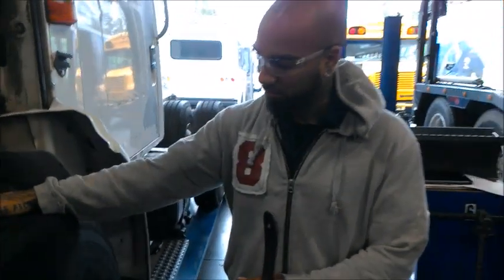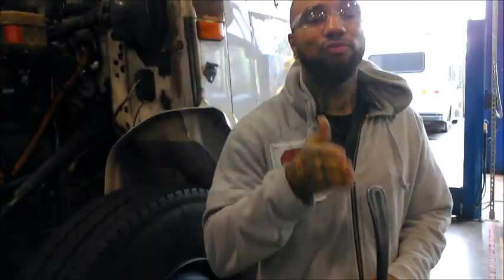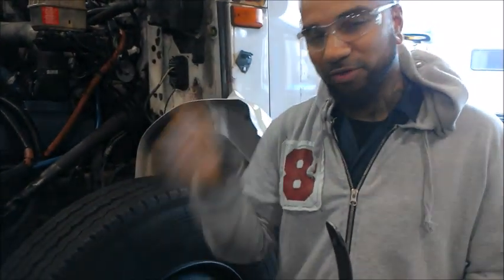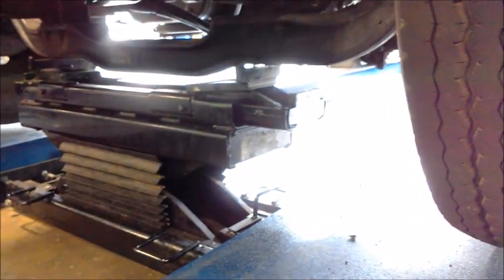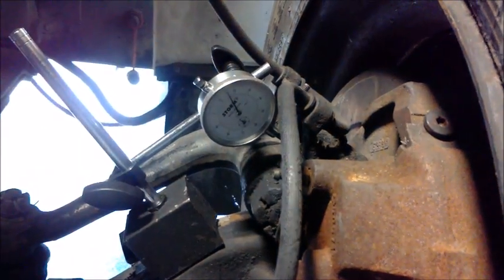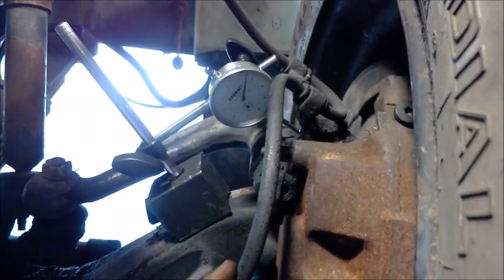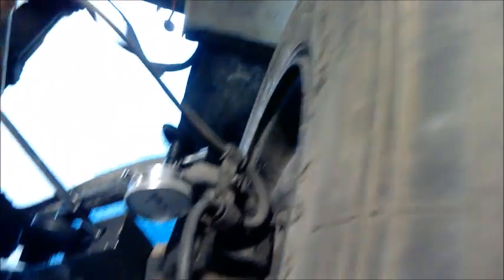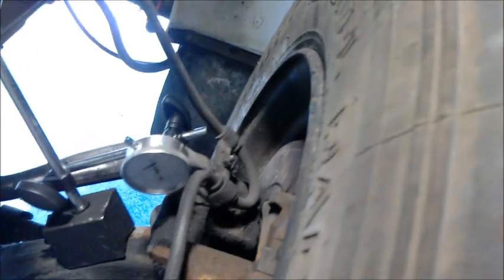How to check kingpin inclination (Heavy Duty)